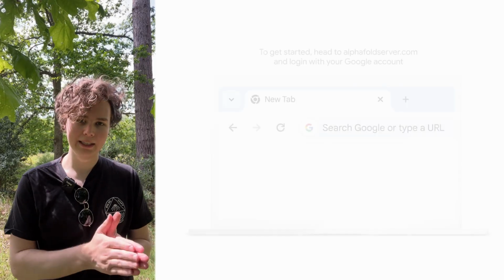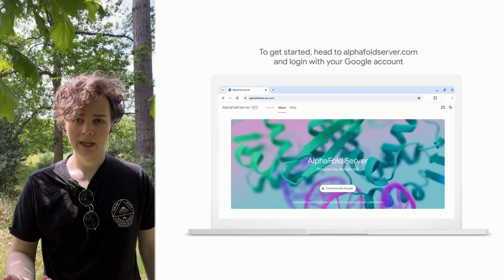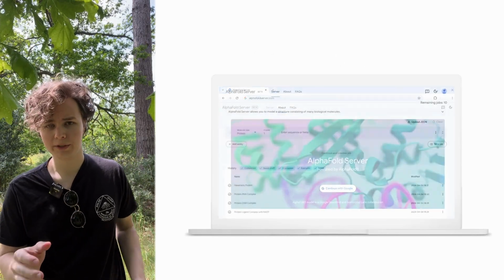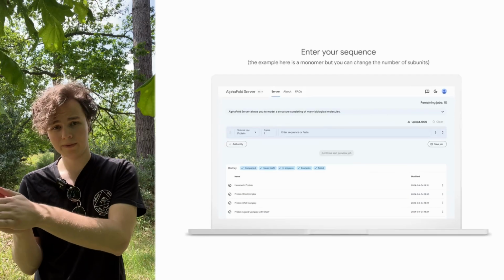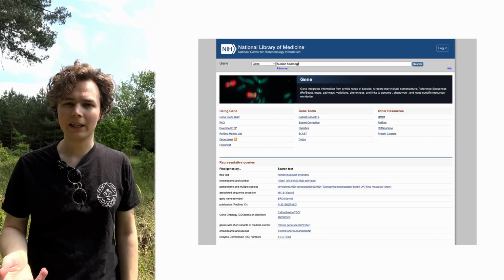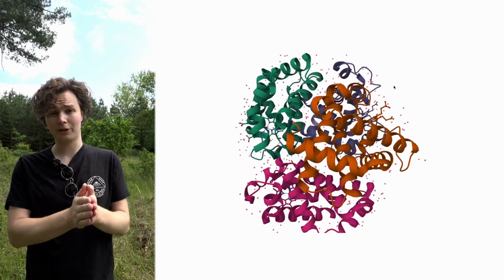AlphaFold3 | Short explainer + How to use it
Biotech is facing unprecedented lay-offs right now, and looking at the state of bio AI, one might feel a little left in the dust! Hopefully this video brings you a little up to speed with the state of AI in biotechnology.